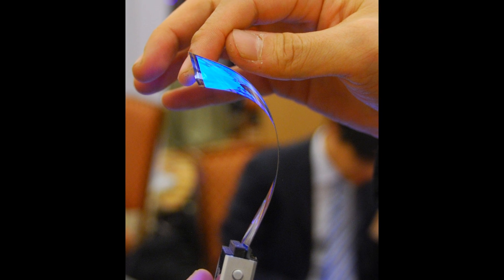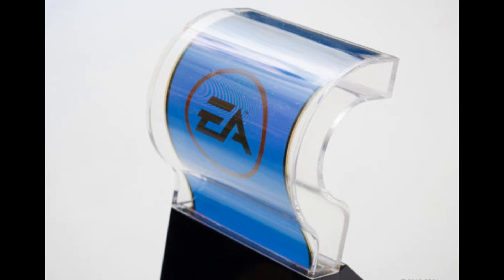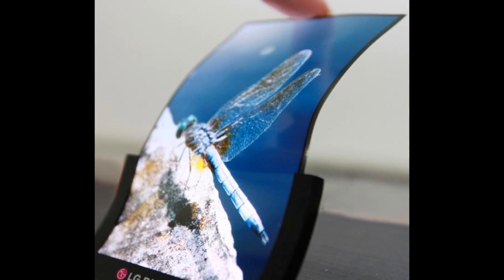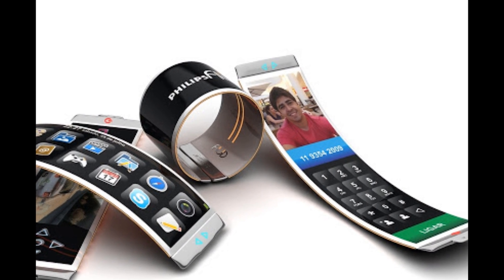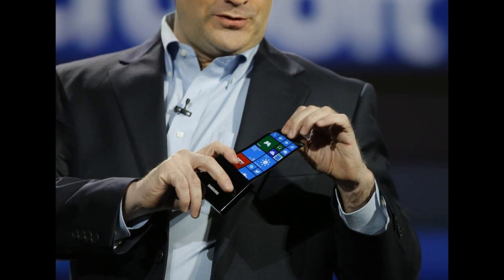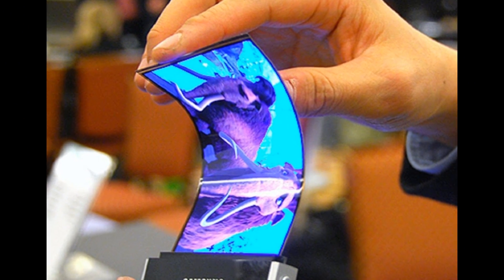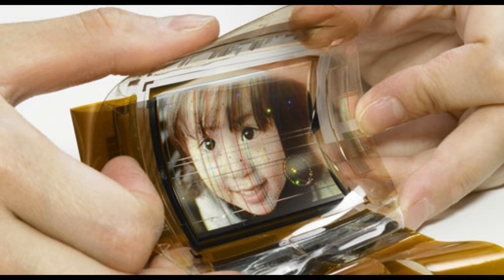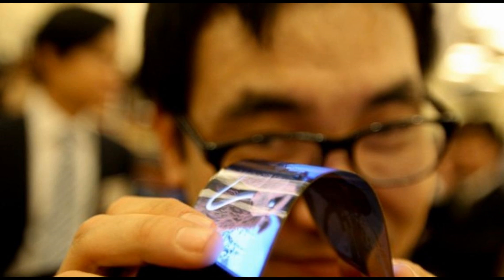LG announces flexible OLED phones to be sold commercially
LG has announced that it will begin selling flexible OLED smartphones in the fourth quarter of this year. What will this mean for the future of the smartphone market?